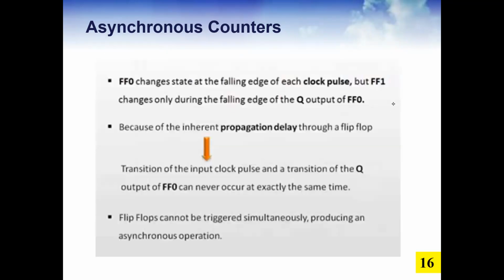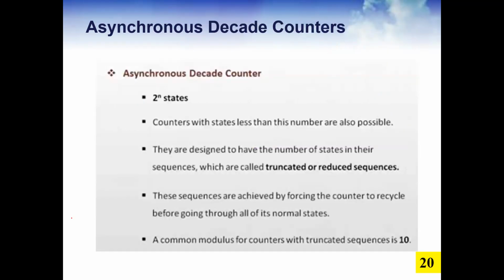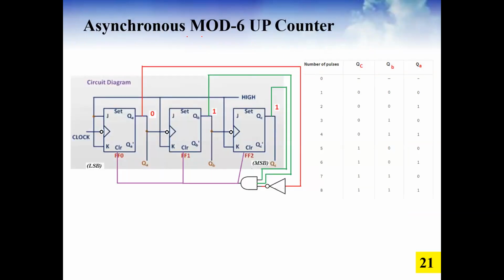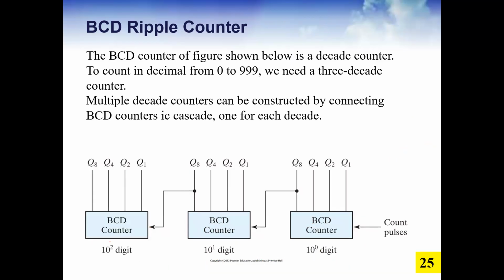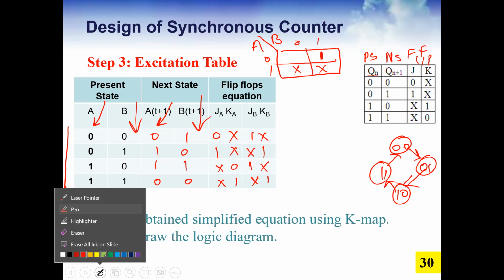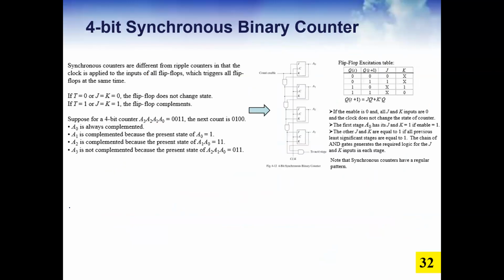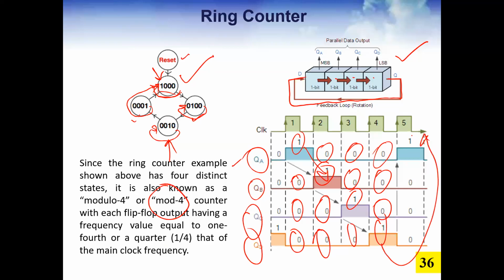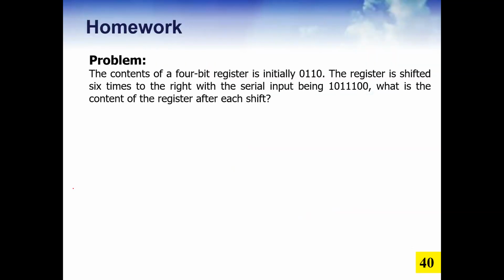CS314 Chapter 6 Part 2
Welcome to our deep dive into Registers and Counters, two fundamental building blocks of digital electronics! Whether you're a student, an engineer, or just curious about how modern devices store and process information, this series has something for you.

In these videos, we cover:

Registers: Learn how data storage works, from basic D flip-flops to advanced shift registers. Explore their applications in memory, data transfer, and digital processing.
Counters: Understand how counting circuits operate, including asynchronous (ripple) and synchronous counters, along with their real-world applications in timers, clocks, and frequency division.
With clear explanations, step-by-step circuit analysis, and practical examples, you’ll gain the skills to design and troubleshoot your own digital systems.

Check out the full playlist and jumpstart your learning today! 🚀